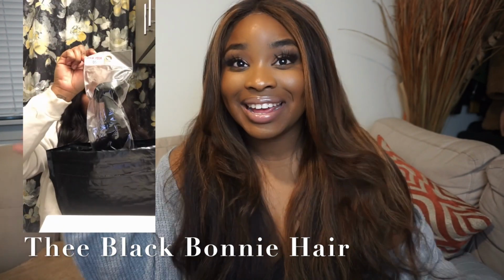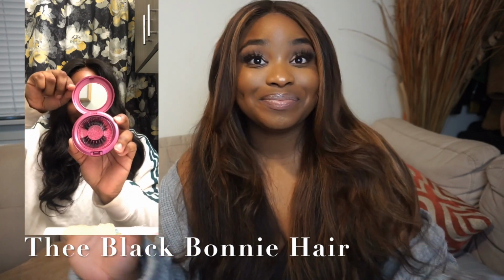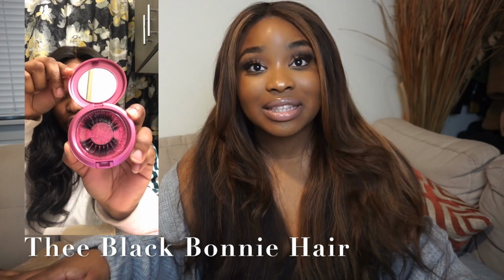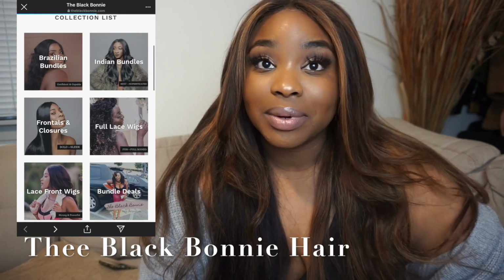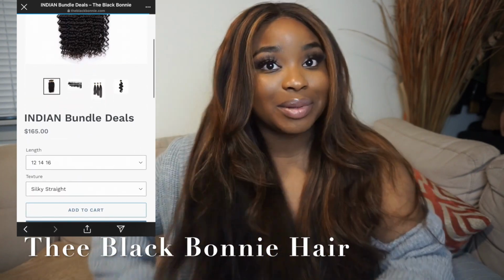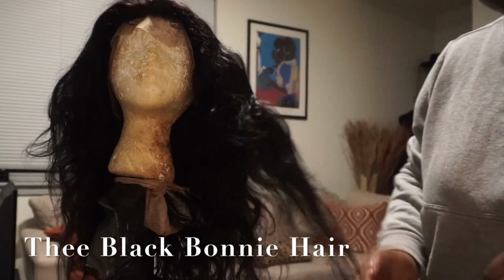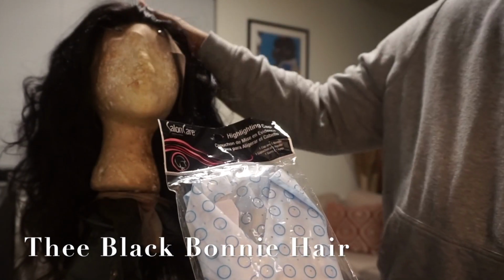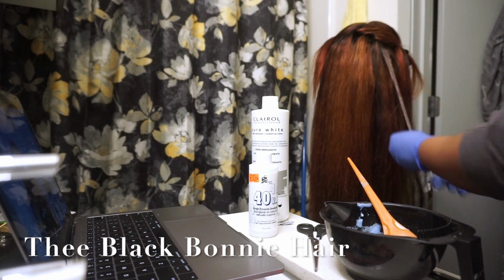AFFORDABLE Black Owned Hair Company | Thee Black Bonnie Hair Review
Hey loves! This video is about my friend Shacore Nelson's hair company: Thee Black Bonnie! The Black Bonnie hair company is a black-owned hair company that is very affordable. I share my thoughts on the hair and how it colored, packaging and everything. I am proud to be the first person to review her company. Links to this hair and the companies social media platforms will be listed down below.

 XOXO,
Chelle

Hair Texture: Brazilian body wave
Hair Length: 20 inches (3 bundles)